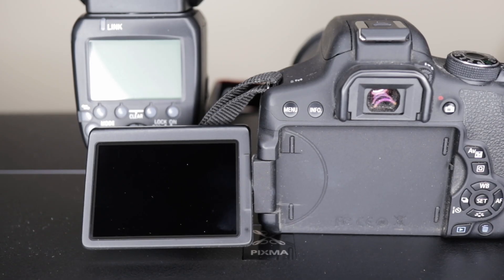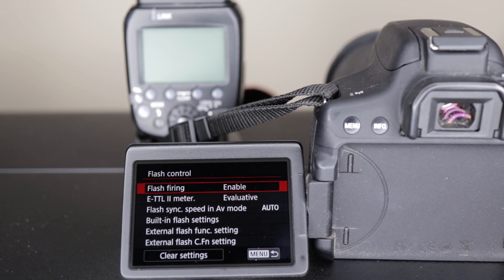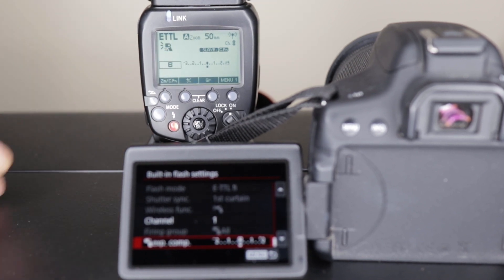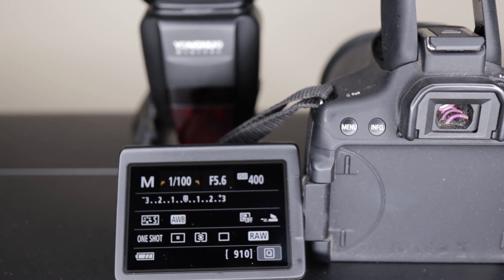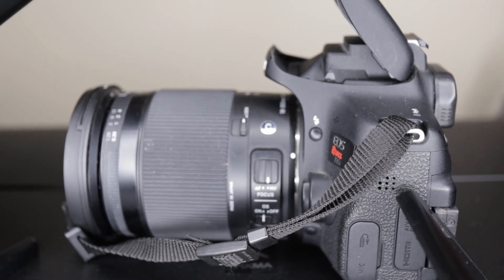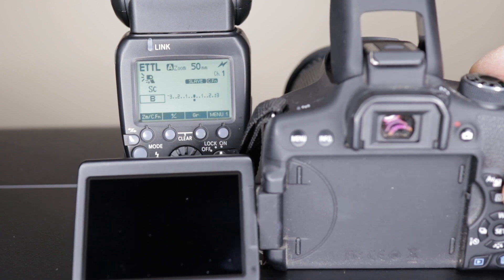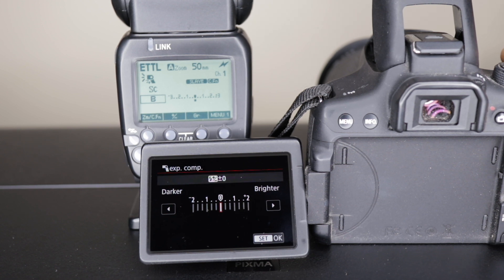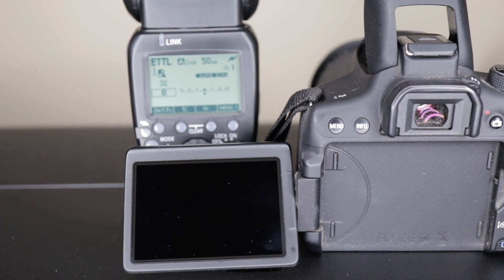Wireless Flash control set-up for Canon (using a T6i and YN600EX-RTII)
Just a super quick video showing how to set-up and use Canon's built-in wireless control flash system. It is a viewer requested video. I hope it helps Cybek Cusal.
Shot with:
Sound recorded with:
Zoom H4N
Edited in:
FCPX